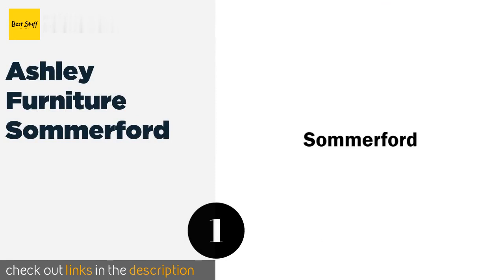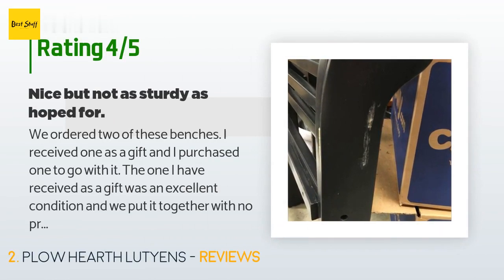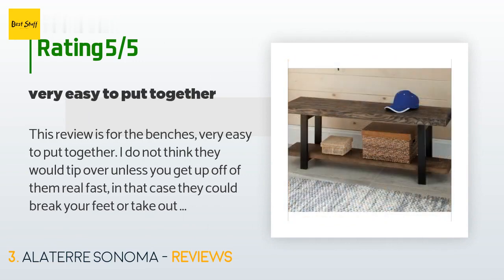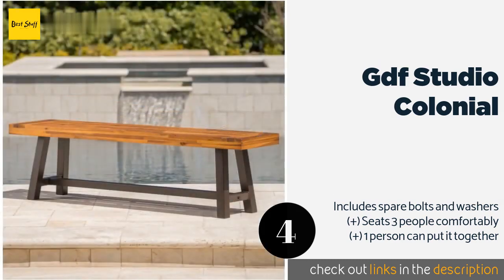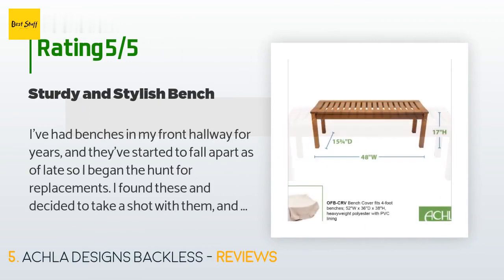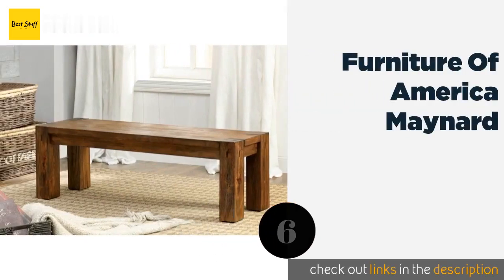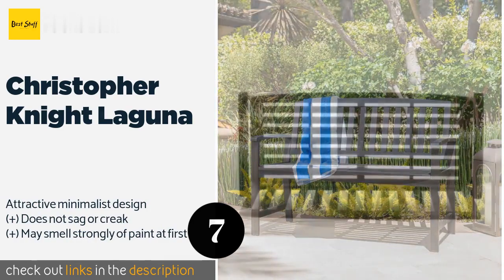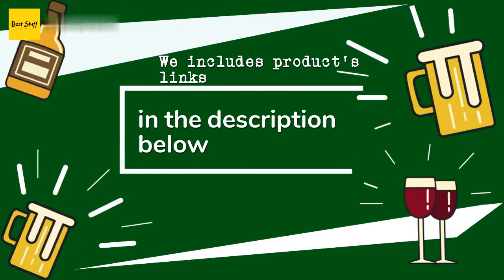🌵7 Best Wooden Benches 2020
1 - Ashley Furniture Sommerford:
✅ Amazon US
🌏 Amazon International

2 - Plow Hearth Lutyens:
✅ Amazon US
🌏 Amazon International

3 - Alaterre Sonoma:
✅ Amazon US
🌏 Amazon International

4 - Gdf Studio Colonial:
✅ Amazon US
🌏 Amazon International

5 - Achla Designs Backless:
✅ Amazon US
🌏 Amazon International

6 - Furniture Of America Maynard:
✅ Amazon US
🌏 Amazon International

7 - Christopher Knight Laguna:
✅ Amazon US
🌏 Amazon International